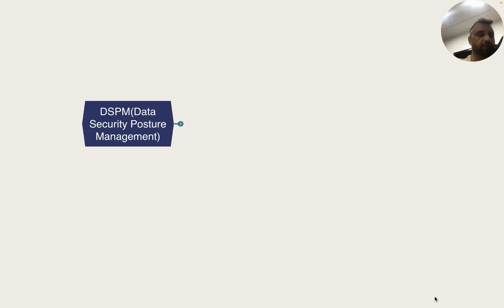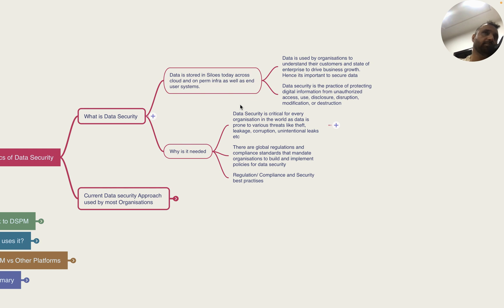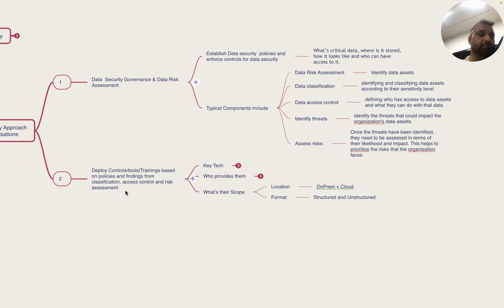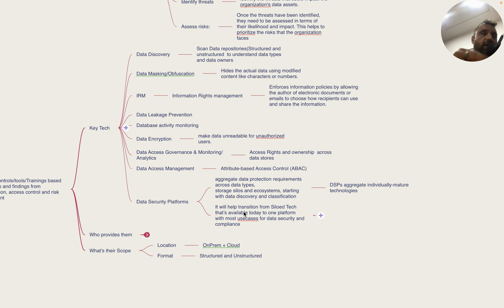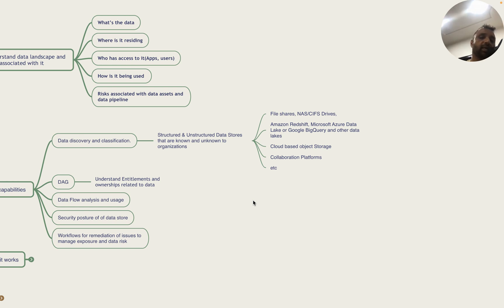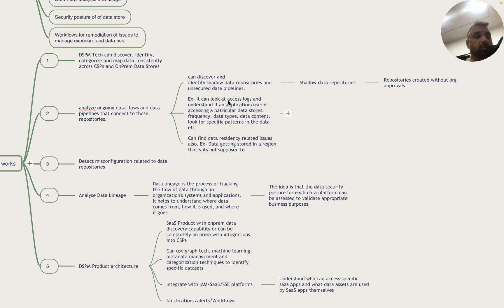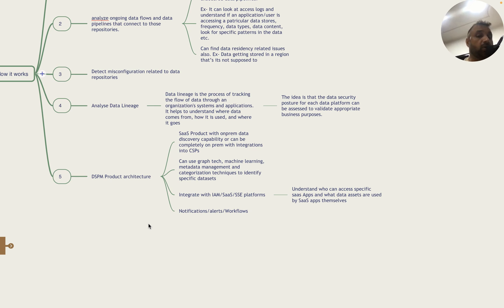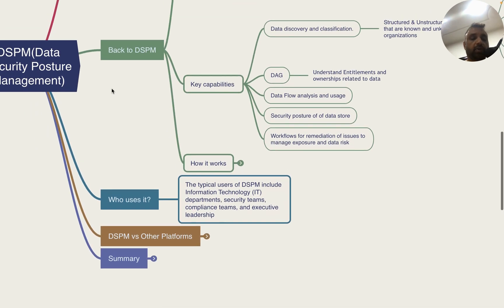Data Security Posture Management(DSPM) Overview| EP 72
Lets learn about Data Security Posture Management(DSPM) technology today. this is evolving tech in 2023 and I expect more adoption of this technology as we adopt to more cloud based apps that exchange data with other apps.

Welcome to The Cyberman Show. My name is Prashant Mishra. I am a full time cybersecurity expert with around 20 yrs of experience. I have experience of working with top cybersecurity companies where iI helped some of the biggest organizations across globe to solve cyber security issues faced by their IT systems.
On this channel, you will learn about Cyber security from basics. I will take about cyberattacks, hacks, cyber warfare, frauds, emerging tech, interesting startups, mergers and acquisitions, funding rounds etc. You can use this data to get a job, stay safe online and be cyber aware about the technology universe. Content of this channel will help you reduce your learning curve about cybersecurity and related technologies.

PS: The views are my own and dont reflect any views from my employer.